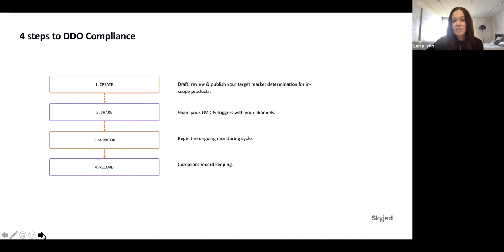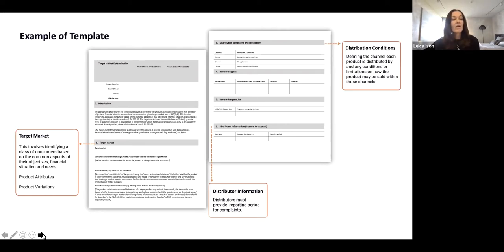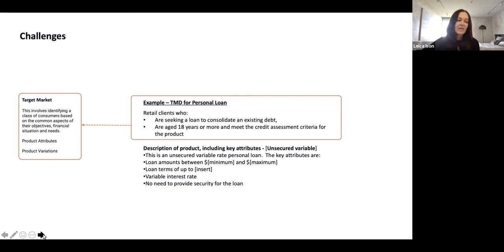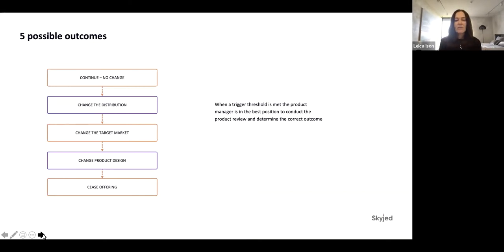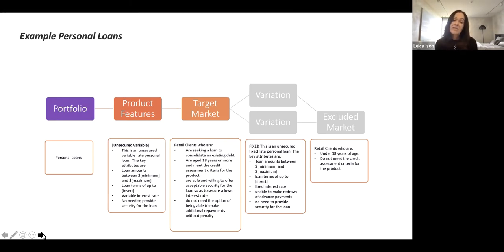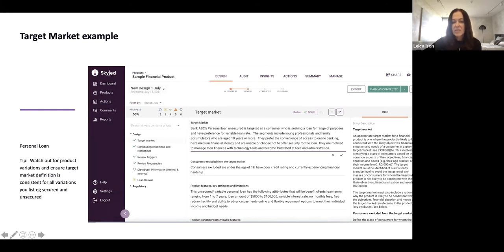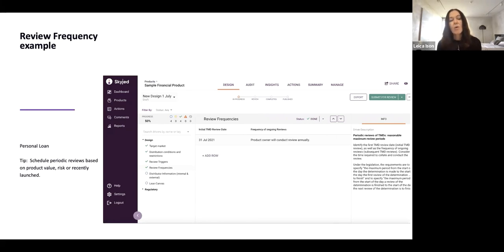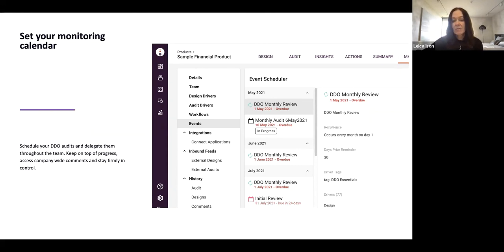Masterclass - Creating Best Practice Target Market Determinations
Join Skyjed’s CEO Leica Ison and Senior Customer Success Manager Sue Sivam-Raja as they share best practice learnings on how to create Target Market Determinations to ensure they are effective and compliant. Insights from multiple industry roundtables on DDO has shown that compliance with the Design and Distribution Obligations will require a new framework and new tools.

Discover how to avoid common TMD mistakes, eliminate ambiguous qualification criteria, and set triggers and thresholds for effective TMD management. Learn how Product Owners and Heads of Product save up to 26% of their time with Skyjed’s product, feature, characteristic format matrix; and build a DDO ready governance framework.

So why do you need this and why now?
With the October 5 deadline looming, getting your TMDs right is the first crucial step to operationalising your DDO compliance framework.

Skyjed’s Webinars and Masterclasses have been attended by business leaders, top executives and Chief Product Officers from the country’s top banks and financial services companies.

00:00 - Intro
02:58 - 4 Steps To DDO Compliance
07:12 - TMD Templates Example
12:20 - Challenges
21:30 - Back To Basics. TMD Hierarchy
27:00 - Best Practice Examples
44:44 - Commonly Asked Questions